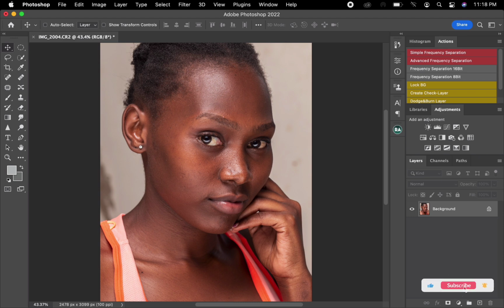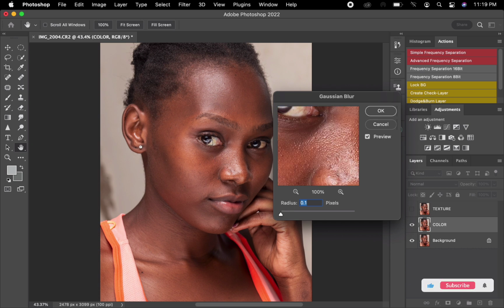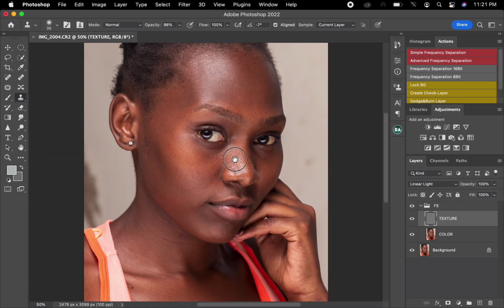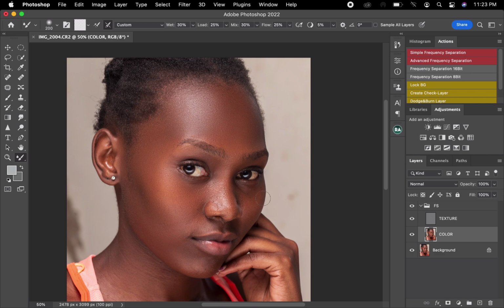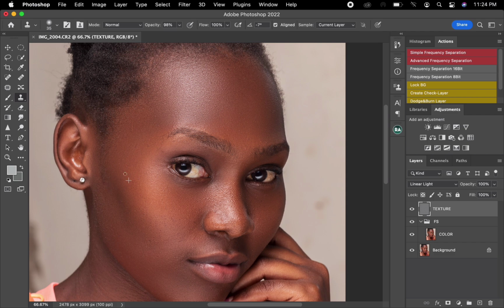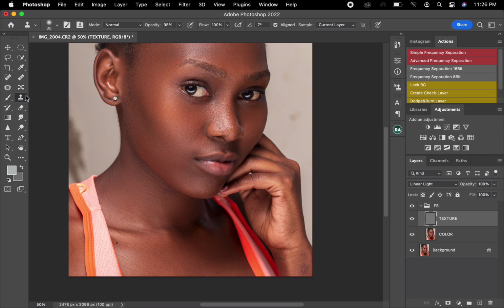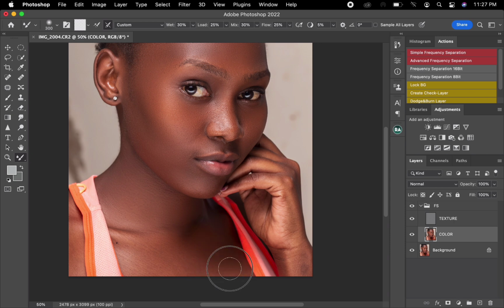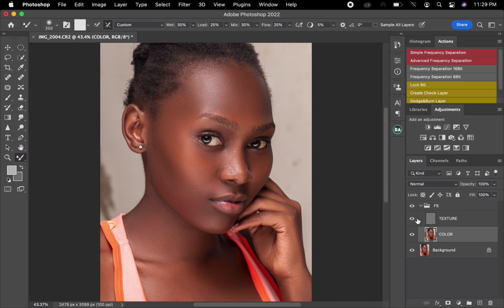Photoshop 2025: Quick and Easy Retouching Techniques You Need to Know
In this tutorial video,  I will show you how to retouch your photos like a pro, And the technique I will show you is quick and easy to understand.
This is a full retouching tutorial video, which I explained how to remove blemishes, wrinkles, using CLONE STAMP.
How to brush using MIXER BRUSH.
WATCH THIS VIDEO TO THE END TO LEARN THE FULL TIPS OF RETOUCHING LIKE A PRO IN PHOTOSHOP.